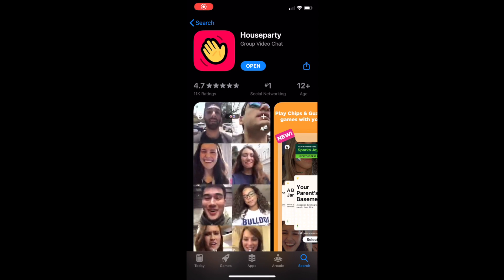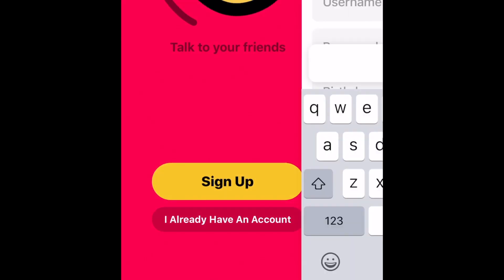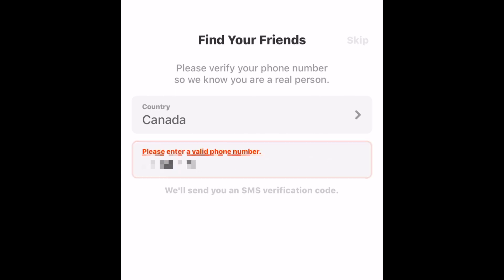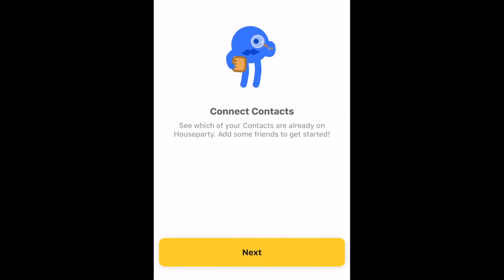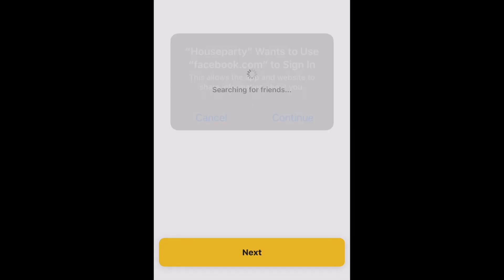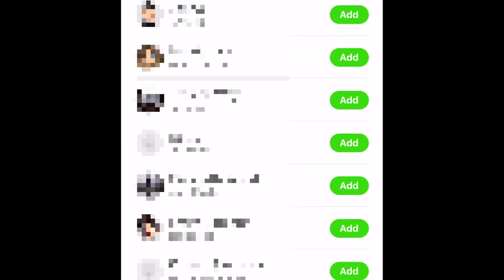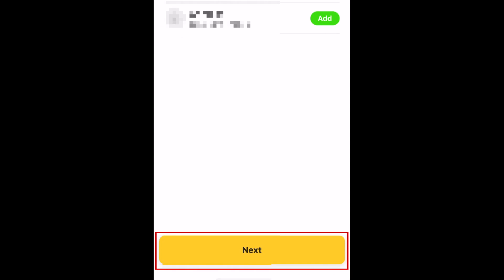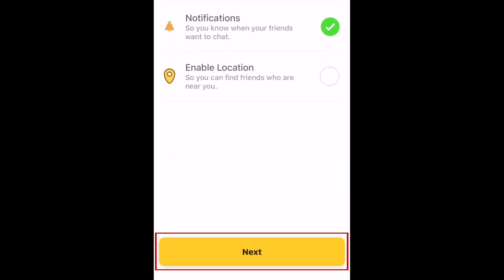How to Sign Up for Houseparty - Group Video Chat, Games & More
Looking for ways to hang out and have fun with your friends when you can’t actually see them in person? Whether you’re stuck at home or your friends live far away, Houseparty can help! Watch this video to learn how to sign up for the Houseparty app.

Once you’ve downloaded Houseparty, you’ll need to make an account. Click Sign Up. When you’re done, tap Next. To verify your account, type in your phone number, then tap Send SMS. You’ll receive a text message with a 4-digit code. Enter the code you received. Now you can connect your contacts. Tap Next. If a window appears asking permission to access your contacts, tap OK. You’ll also be prompted to sign in to your Facebook account to help you get connected with your Facebook friends that are already using Houseparty. Sign in to your Facebook account, or tap Skip in the top right corner to bypass this step. Now you’ll see a list of your friends who are already using Houseparty. Tap Add beside someone’s name to add them as a friend on Houseparty. When you’re done, tap Next. You’ll then be shown people you may know that are friends with the people you just added. Tap Add beside any of their names if you want, then tap Next. To properly use Houseparty, you’ll need to give the app access to a few things. Tap each one, then tap Allow when your device prompts you to allow access to your camera and microphone, notifications, and location. Tap Next. Now you’re all set to start using Houseparty.